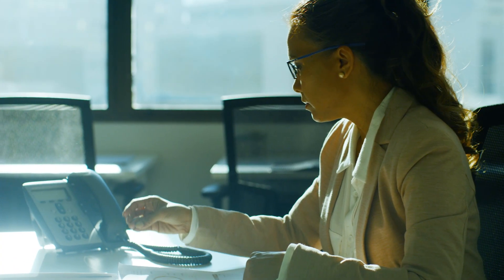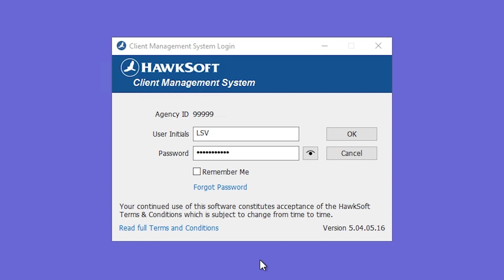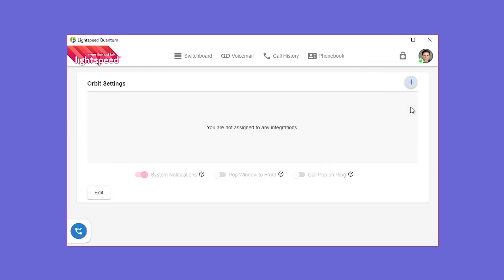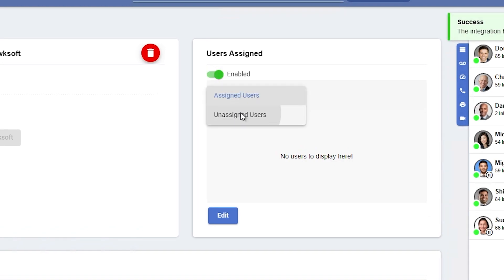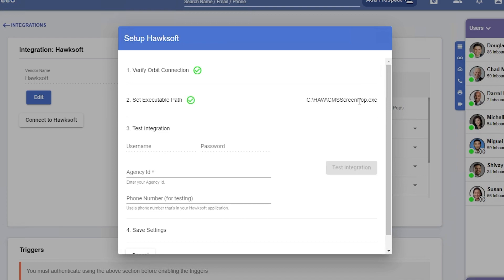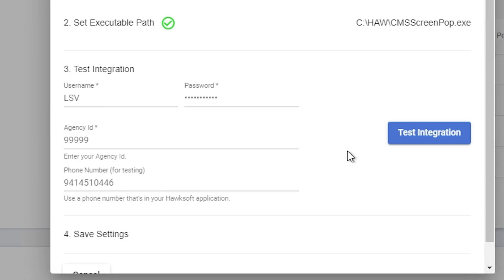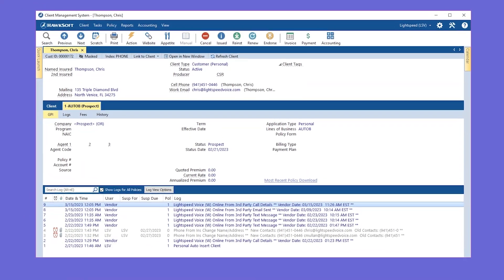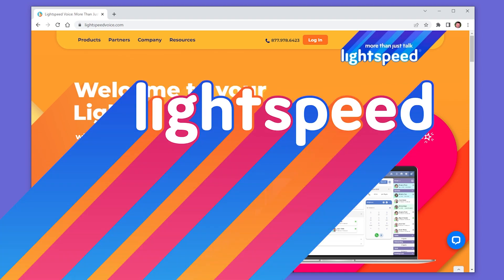🚀 Lightspeed Voice's HawkSoft Integration: A Game Changer! 💼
Welcome to Lightspeed Voice's HawkSoft Integration Full Tutorial! In this comprehensive and in-depth video, we will walk you through the entire process of integrating Lightspeed Voice's powerful communication solutions with @hawksoftinc, a leading insurance agency management system. By the end of this tutorial, you'll have a solid understanding of how to seamlessly merge these two essential tools, boosting your efficiency and communication capabilities.

Key Takeaways:

🌟Learn how to integrate Lightspeed Voice's advanced communication features with HawkSoft.
🌟Enhance your agency's productivity by streamlining communication processes.
🌟Discover time-saving tips and tricks to optimize your workflow.

Video Content:

Preparing for Integration: We'll guide you through the necessary steps to prepare your systems for a smooth integration process.

Setting up Lightspeed Voice: Learn how to configure Lightspeed Voice to work seamlessly with HawkSoft.

HawkSoft Integration: Follow our step-by-step instructions to integrate Lightspeed Voice with HawkSoft.

Testing and Troubleshooting: We'll cover the testing phase and how to troubleshoot common integration issues.

Advanced Features and Benefits: Explore some of the advanced features you can leverage after a successful integration.

Your support motivates us to create more high-quality tutorials like this.

00:00 Introduction
00:14 HawkSoft Marketplace
00:35 Lightspeed Voice Setup
03:09 Demonstration